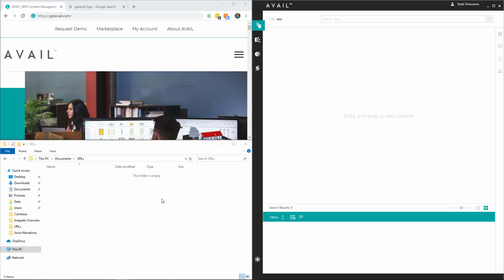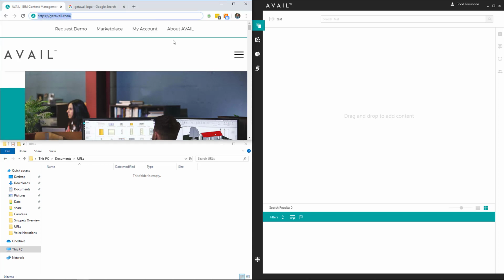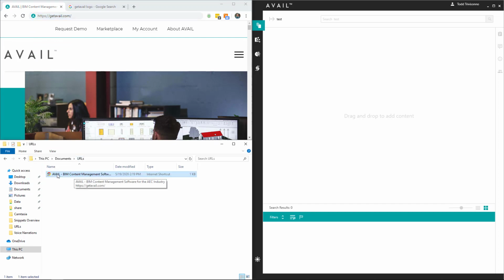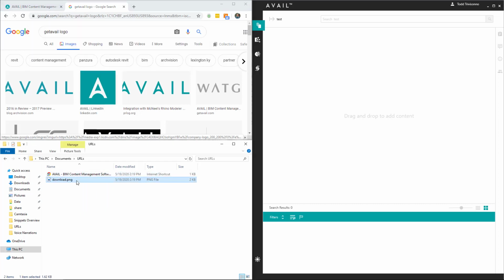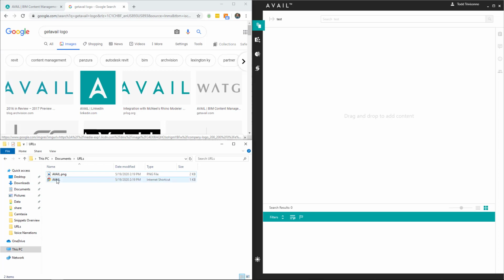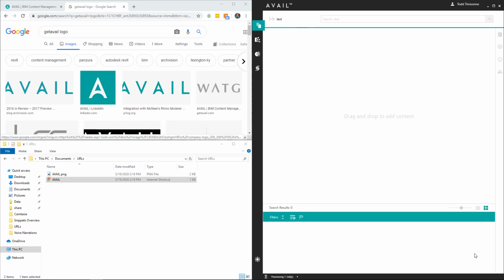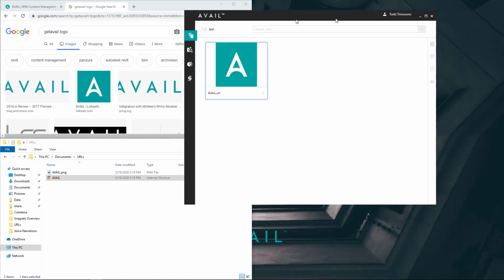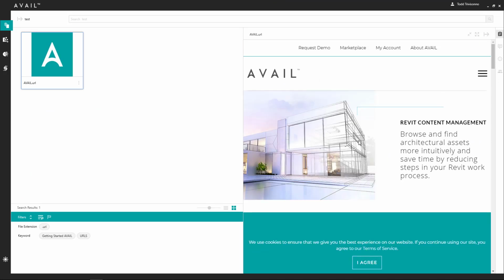Indexing URLs into AVAIL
How to index URLs into AVAIL and include a thumbnail image in your channel.